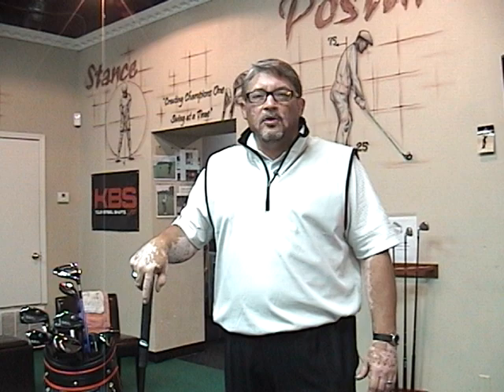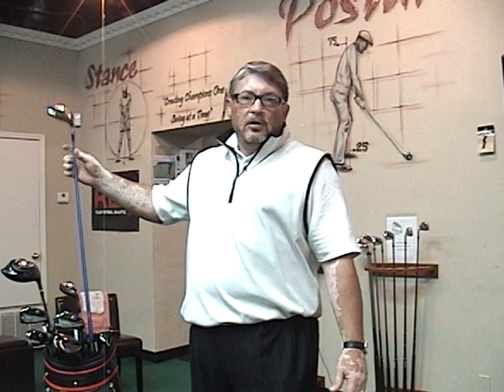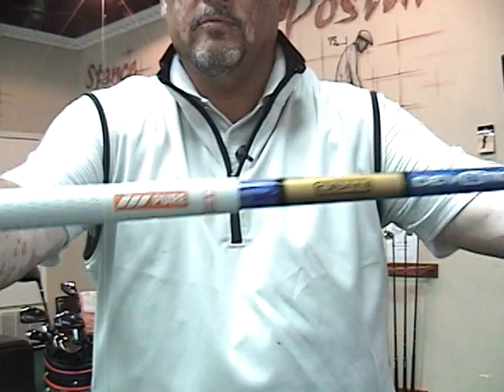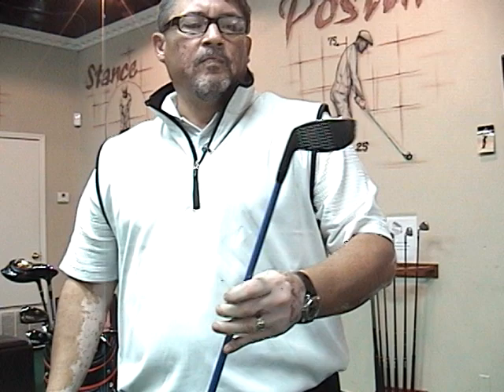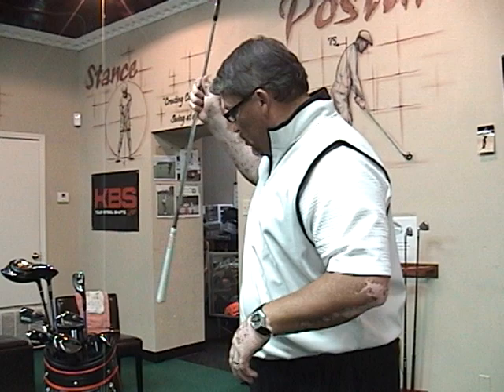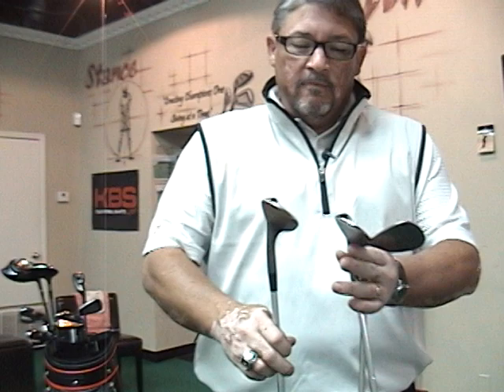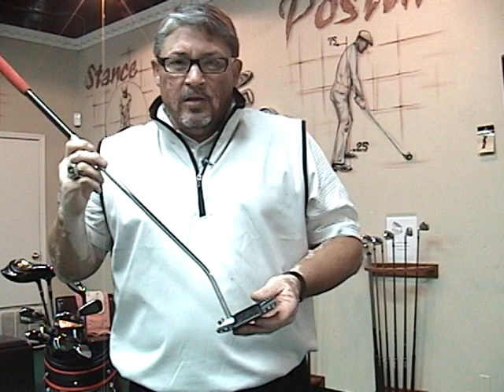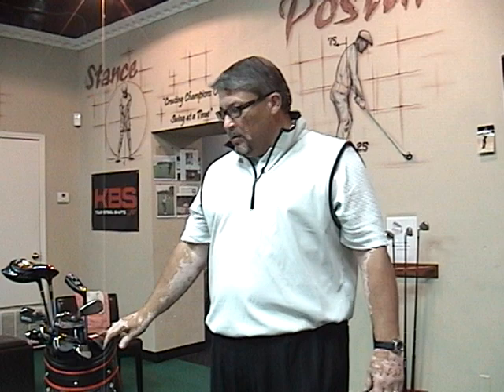Trevino Golf Studio - What's in the bag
Jesse Trevino evaluates what's in his bag and how his product preformed for him in 2011.  Jesse passed the PGA - PAT last month with rounds of 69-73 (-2) to pass his test.  Congrats JT